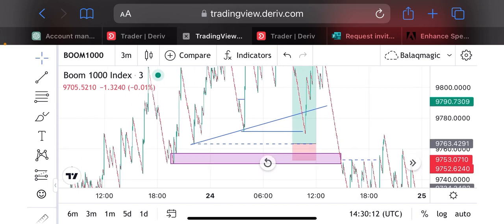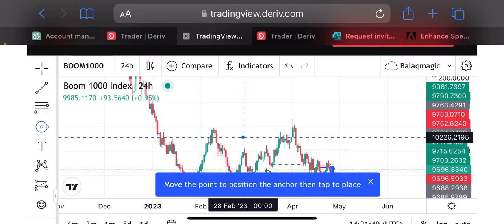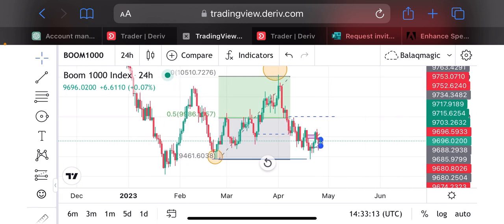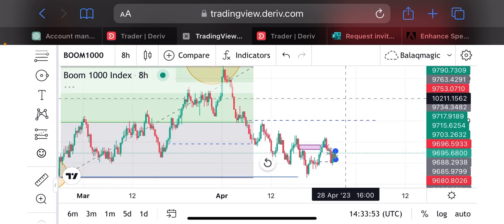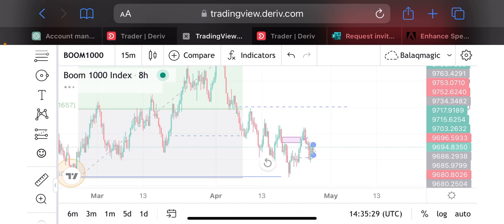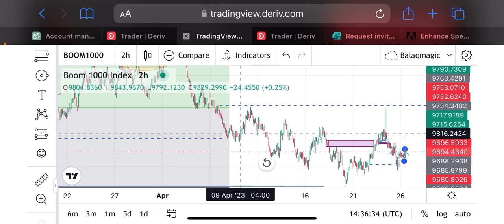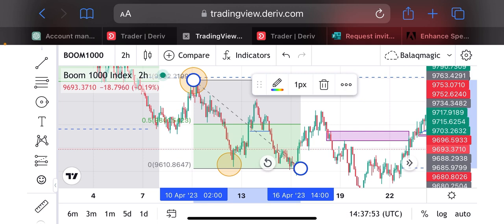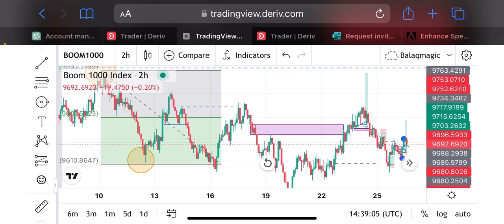Unleash the Trading Potential of Boom1000: Learn How to Win Big with My Proven Strategies!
In this video, I will walk you through my proven strategies that can help you maximize your earnings and minimize your risks in this fast-paced trading game. Whether you're a beginner or an experienced trader, my tips and tricks will give you the confidence you need to make smart trading decisions and achieve your financial goals. So sit back, relax, and get ready to learn the secrets of successful Boom1000 trading!